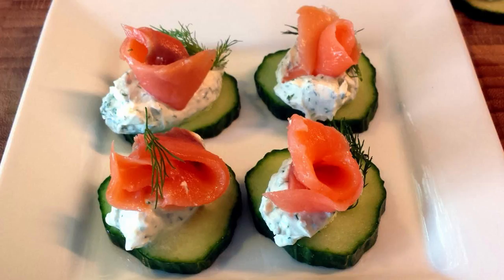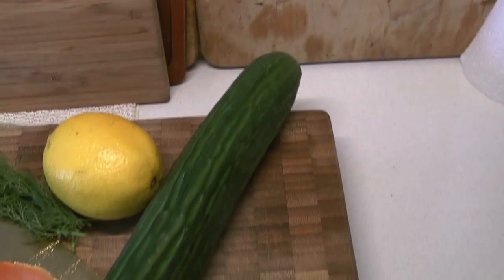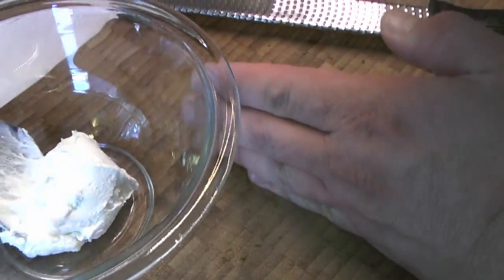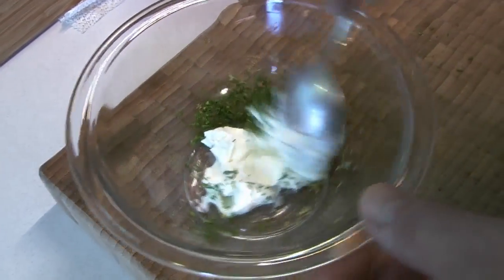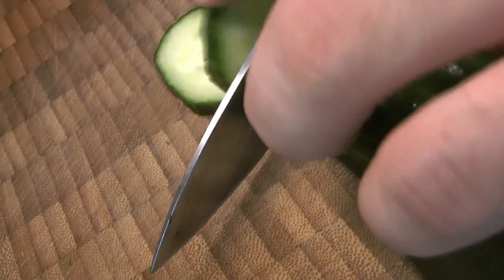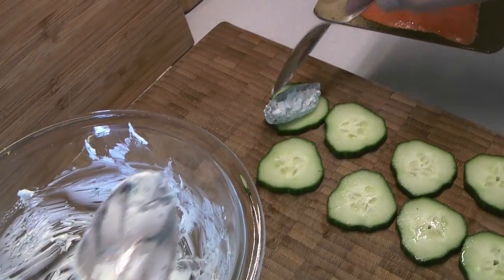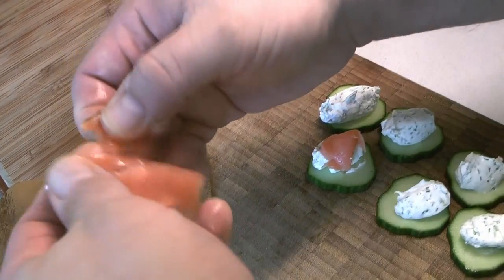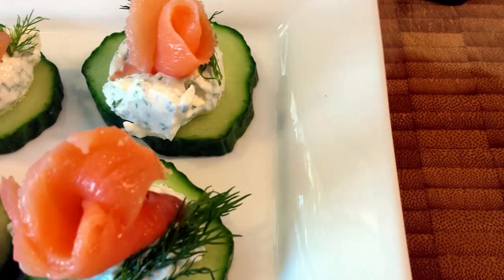Dill Cream Cheese Smoked Salmon Canapé Recipe (gluten free!)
As summer party season comes into full swing, it’s good to have a bunch of different ideas for hors d’oeuvres. These are gluten-free and somewhat vegetarian. The fish could be swapped out in favor of smoked (or grilled) strips of eggplant, or smaller strips of sundried tomato soaked in a small amount of balsamic vinegar.

These can be made a few hours ahead and kept in the fridge until needed, maybe even overnight. At some point the cucumber will start to dry out and become limp, so don’t let them sit around too long. Getting salt on the cucumber will cause this to happen faster, so it’s probably better to avoid salting the cucumber slices.

As with all foods which won’t be cooked after handling, it is important to make sure that your hands and tools are properly clean before starting.

Makes enough for 6-8 people, roughly 32 pieces.

Equipment:
• medium to large mixing bowl
• two identical (or at least similar) teaspoons

Ingredients:
1 cup cream cheese softened
4 ea dill sprigs roughly 1/8 cup chopped
1 ea English cucumber
140 g smoked salmon
1⁄4 tsp lemon zest

Procedure:
1. Place the cream cheese into the mixing bowl; allow it to warm covered, if necessary. Stir the cream cheese to
soften it completely until there are no lumps remaining.
2. Chop the dill and add it to the cream cheese.
3. Zest about half of a lemon’s zest into the bowl.
4. Optionally add a small amount of freshly-ground black pepper to the cheese.
5. Stir the cream cheese and aromatics until thoroughly combined.
6. Refrigerate the cream cheese mixture.
7. Make 32 3-5mm thick slices of cucumber, arranged in a single layer on a platter or cutting board.
8. Using the two spoons, make small quenelles of cheese mixture and place one on each slice of cucumber.
9. Place a small (~4g) twist of smoked salmon atop each quenelle.
10. Garnish each finished stack with a small fragment of dill frond.